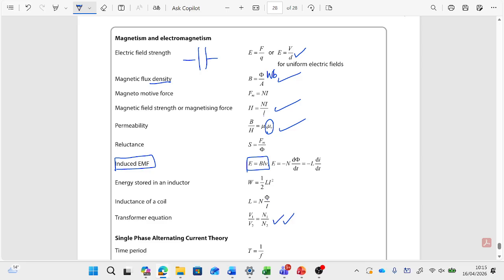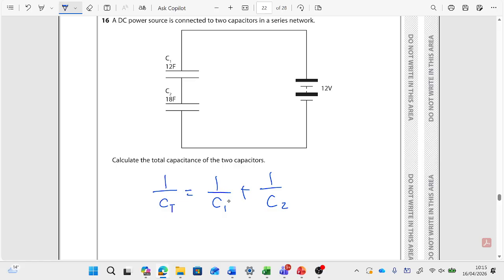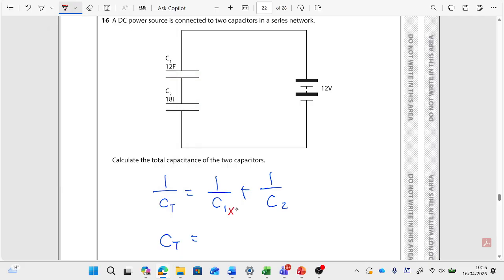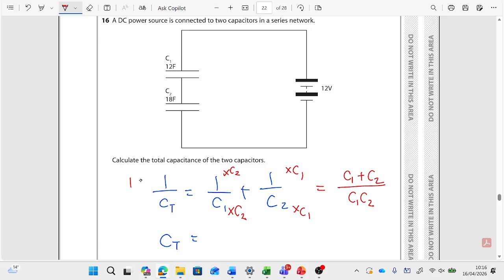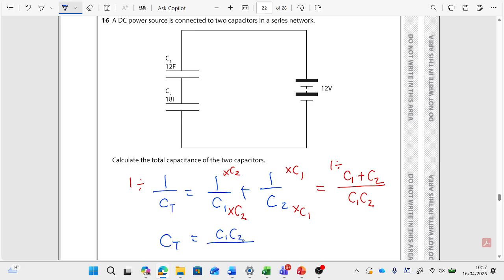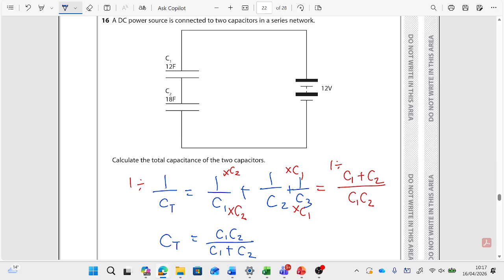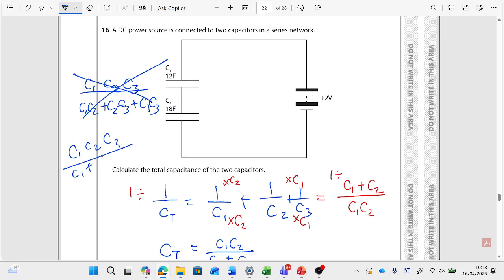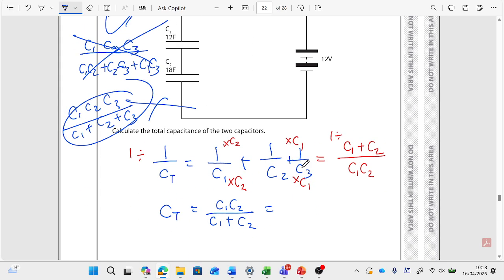Unit 1 One-a-Day Q24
Total capacitance - two capacitors in series